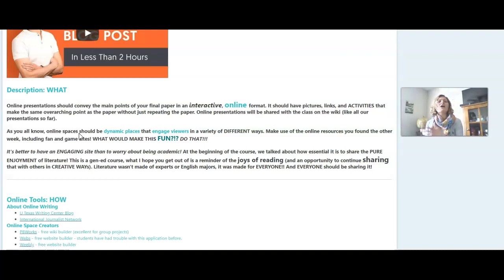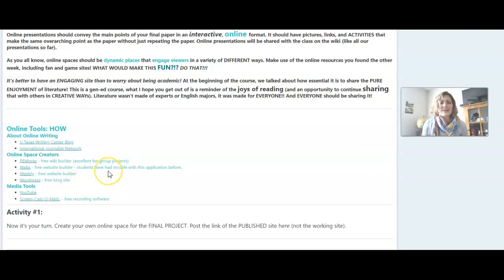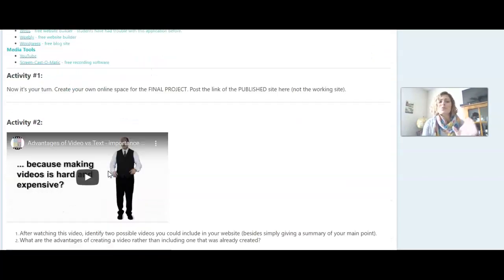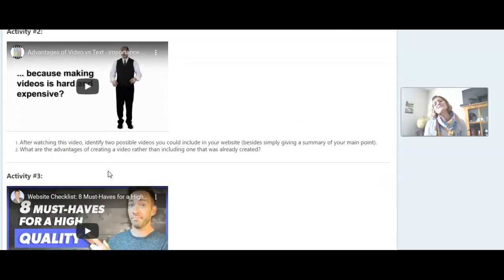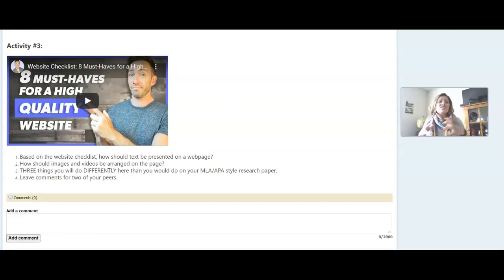Week 13 Overview